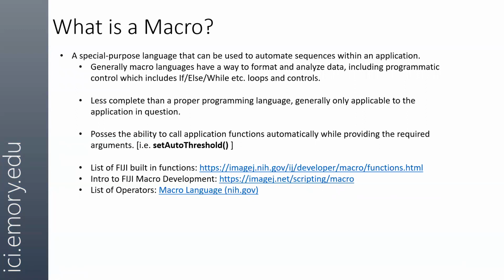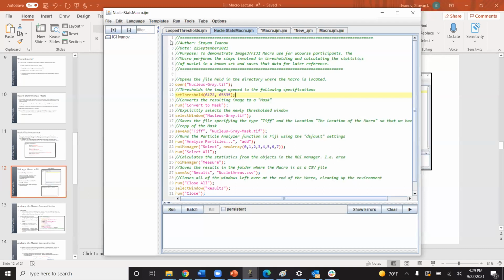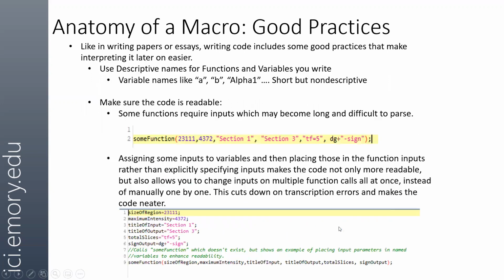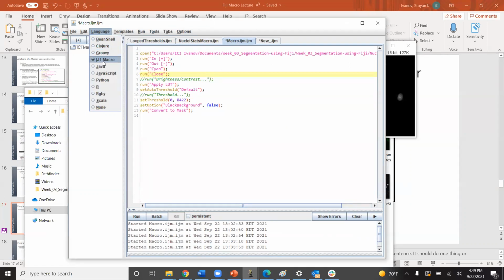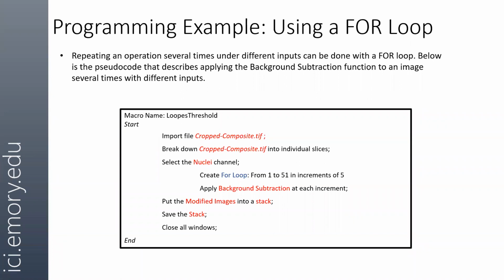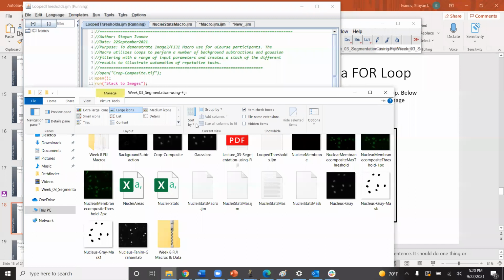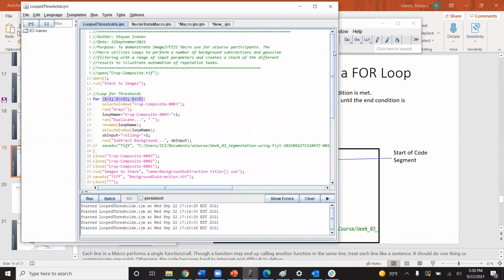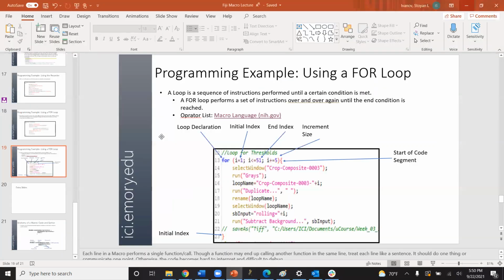BIA@Emory_08_Automation with Fiji: Intro to Macros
Bioimage Analysis course at Emory University from Integrated Cellular Imaging (ICI) core

Content covered during the course:
- Planning and designing a bioimage analysis experiment
- Concepts behind BioImage Analysis
- Basics of Fiji / ImageJ and working with them
- Image Segmentation and Analysis using Fiji
- Image Segmentation using Deep Learning: StarDist and Cellpose
- Cell Profiler for Automating Image Analysis
- Automation with Fiji: Introduction to Macros
- Colocalization using Fiji

Very special Guest Lectures from:
- Dr. Beth Cimini, Broad Institute: Making the Most of your Microscopy Data using High Content Analysis
- Dr. Sreenivas Bhattiprolu, Zeiss Microscopy: Deep Learning for Microscopy Image Analysis